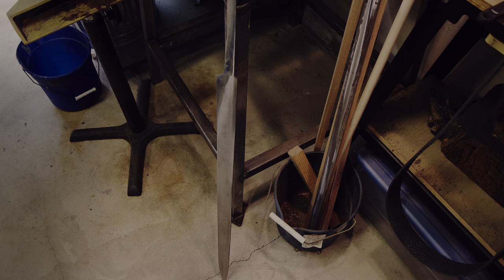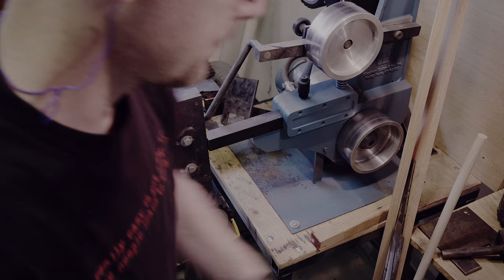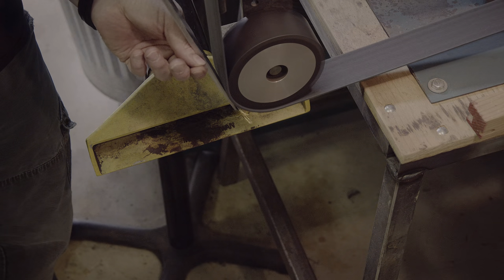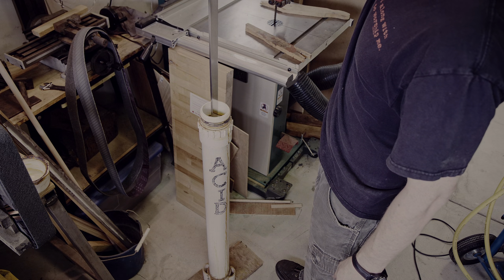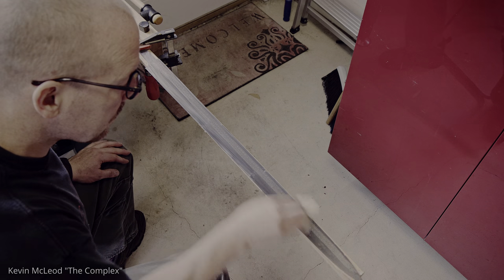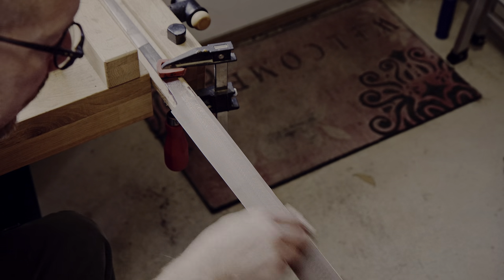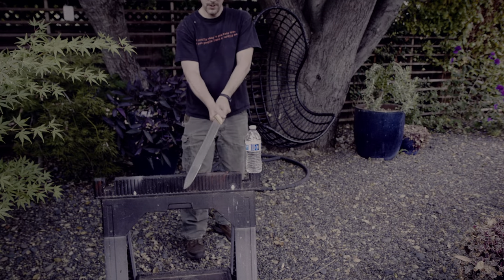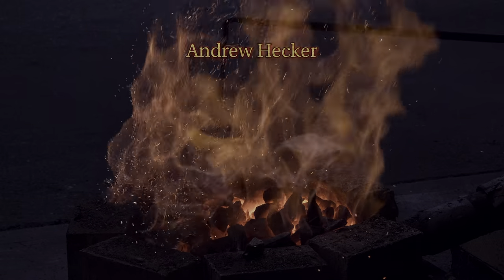Forging a Viking Broad Seax: Polishing and Cutting (Breitsax Ep. 8)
The seax was a weapon common during Anglo-Saxon times but was also in use during the early Viking-age. While mostly a simple weapon produced locally by many blacksmiths, more elaborate pattern-welded seaxes have been found as well. In this series, I will be forging a Viking pattern-welded broad seax and show all the steps from preparing the material, to drawing out the bevel on the anvil to heat treating and polishing it.

In Episode 8, I polish the sword and conduct a simple cutting test.

Andrew Hecker
Bill Nibz
Lucas Gourbeyre
Nils Anderssen
Wayne Agostino